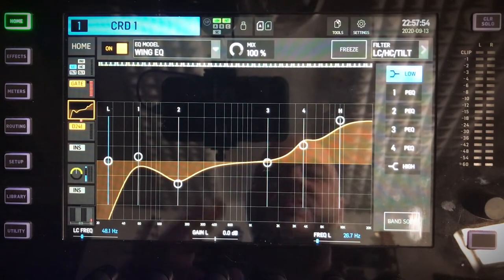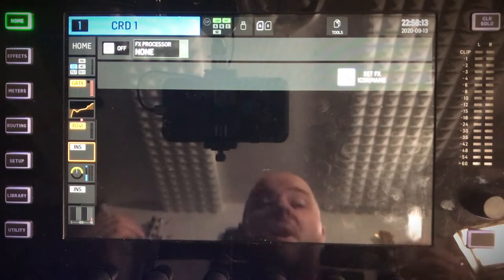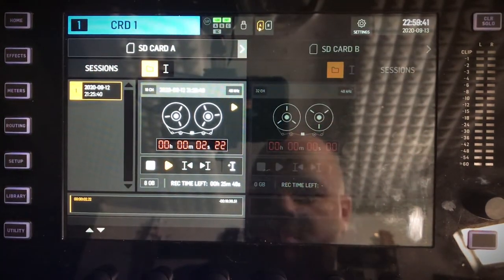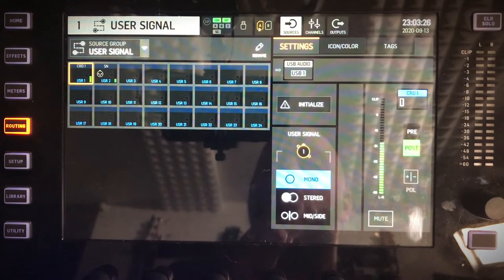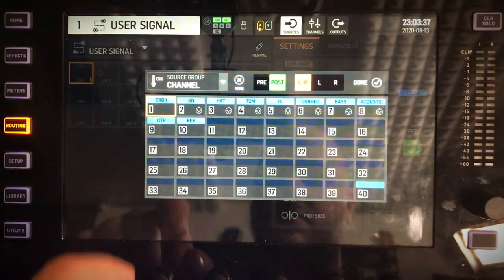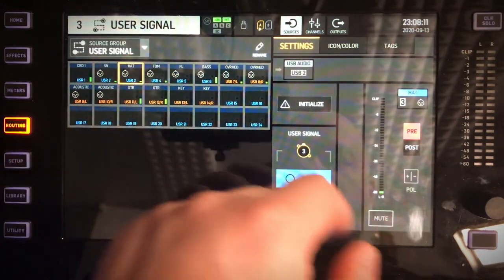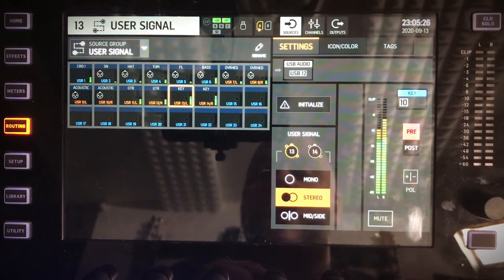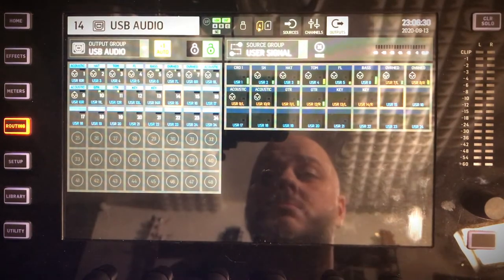[QUICK WING TIPS] - WING WLive Play SD Card Channels Processing and FX Plugins into any DAW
Hi form Montreal Canada!

Since 2005, Live sound engineering as been my life main focus, I'm passionate about it and like most of us, I'm a gear freak.
For years I been owning my gear that I do bring with me on shows and tours and I still plan on doing so as soon as we can!